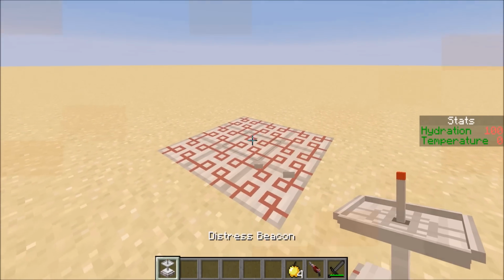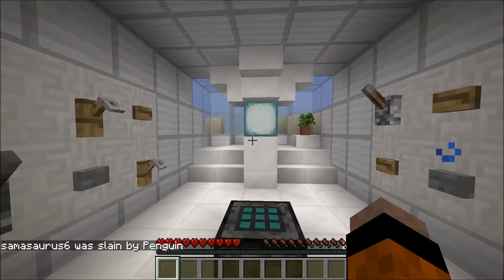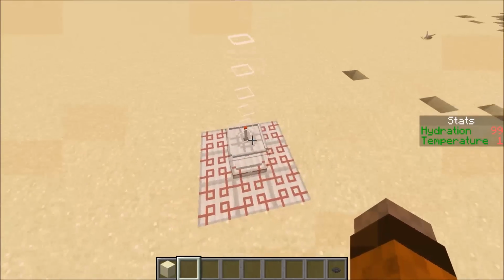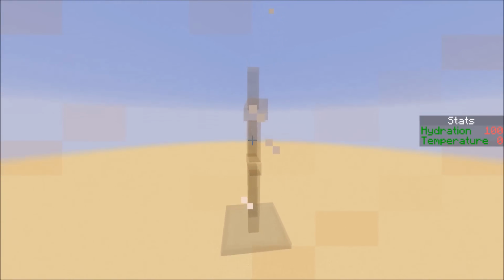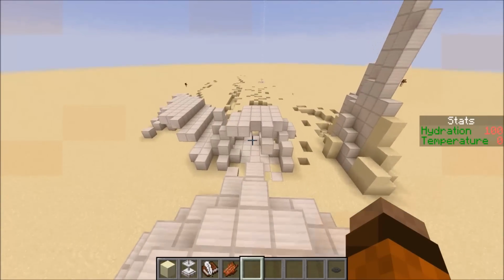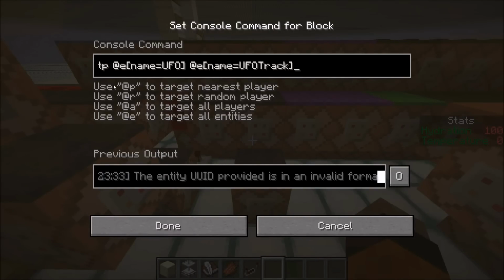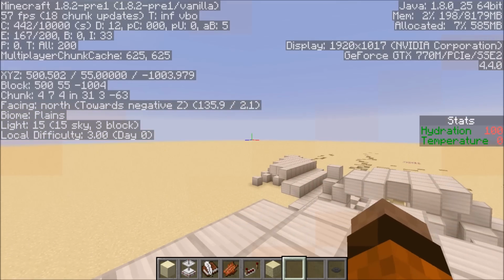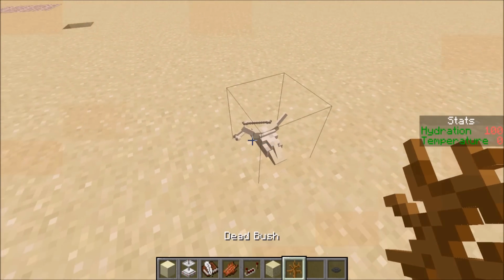Dreadwing Boss Battle in Vanilla Minecraft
Hey everyone,

So as the end goal of my adventure map I thought it would be a cool easter egg kinda thing if the distress beacon summoned Dreadwing the space pirate, (From Starbound

I hope you're all as excited about this map as I am about getting it completed :D